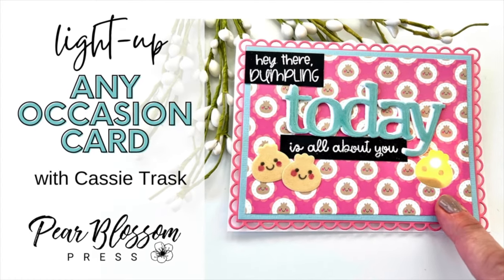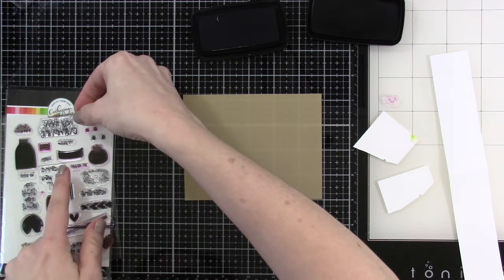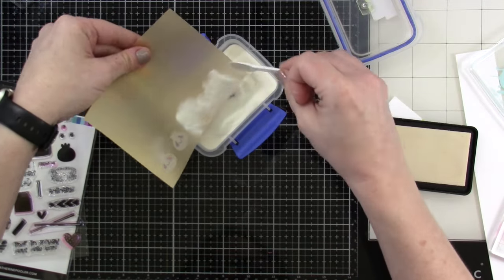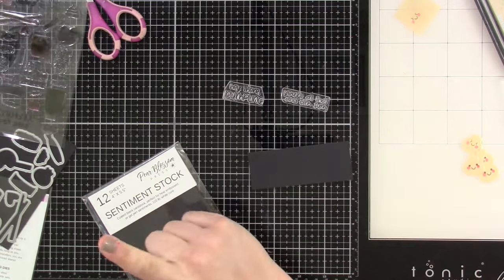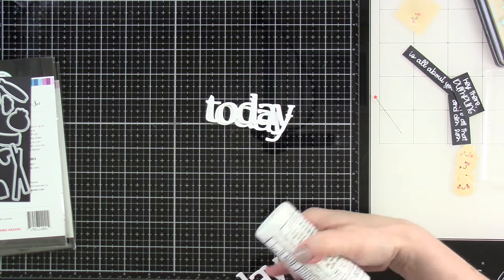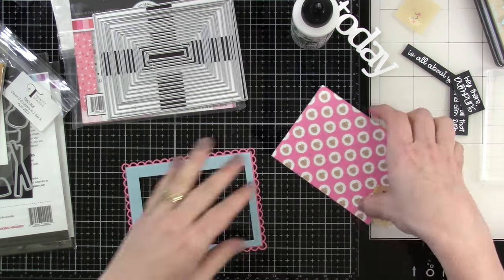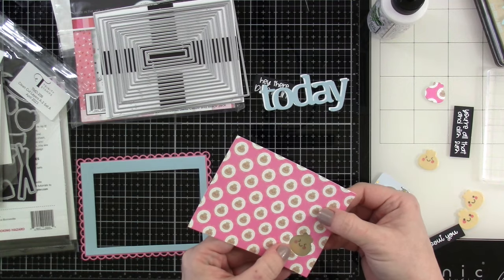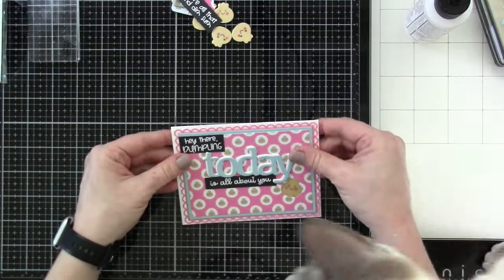An Any Occasion One Light Card with Cassie Trask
Join Cassie as she shares a fun any occasion card that uses a One Light to light up a darling little dumpling!

• I Love You Soy Patterned Paper – Catherine Pooler, LLC

• Clean Cut Layers: A-2 Rectangle Set A Die Set– Trinity Stamps

• Ranger Ink - Simon Hurley - Dye Ink Pad - Prom Queen

[ Amazon US ]